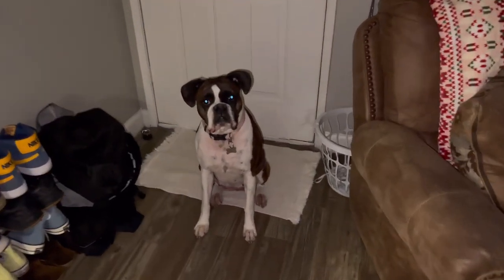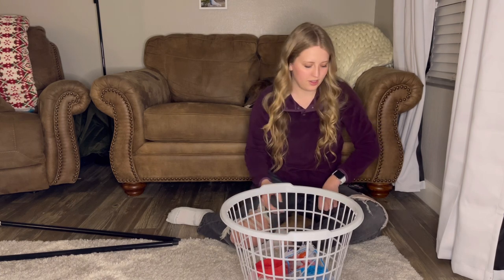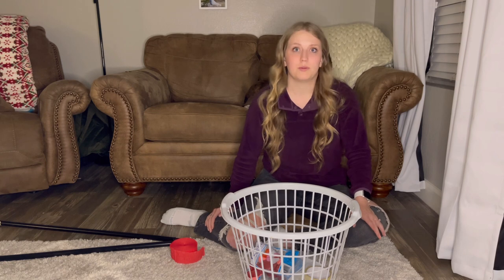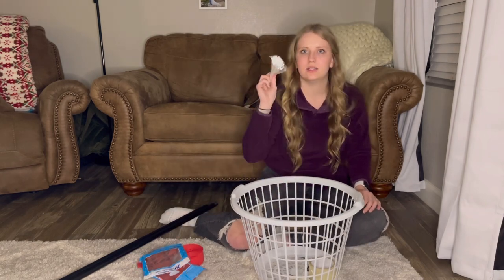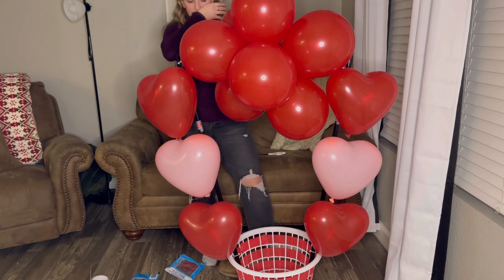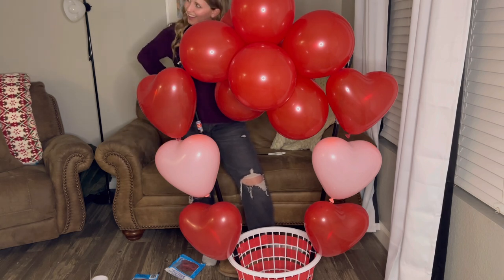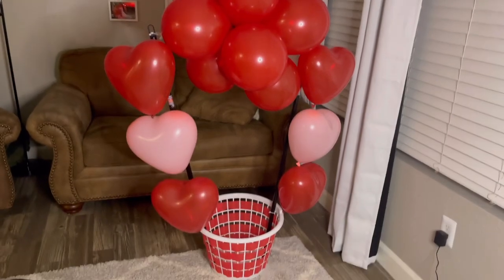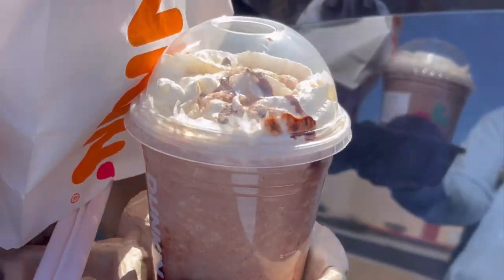VALENTINES DIY Gift Basket + Taking Care of My SICK WIFE